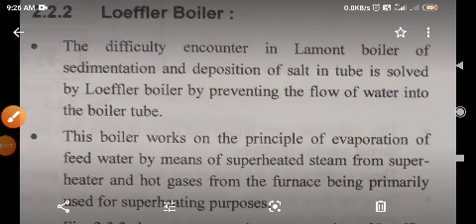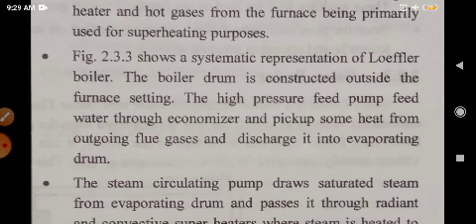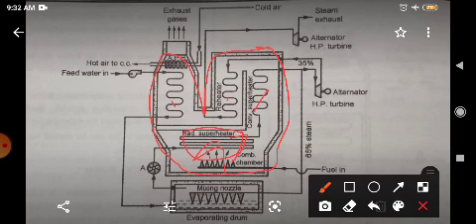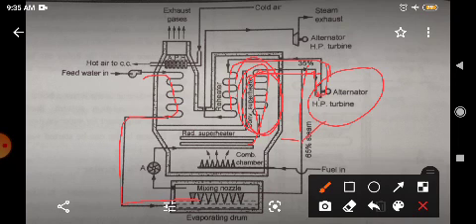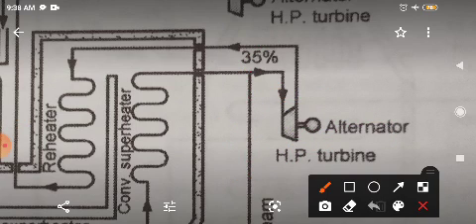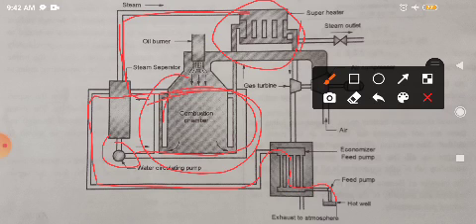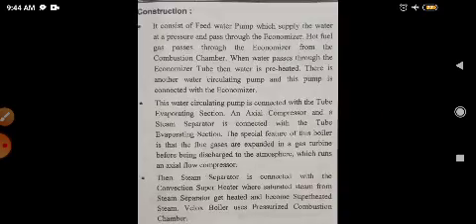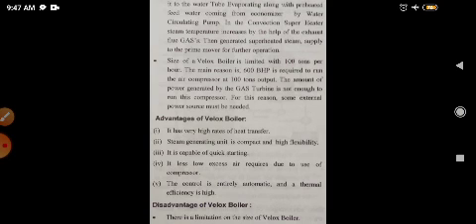TYME Sub PPE Unit 02 Lec 02